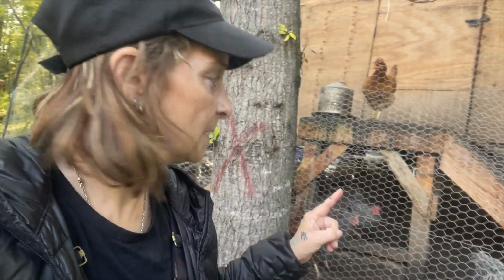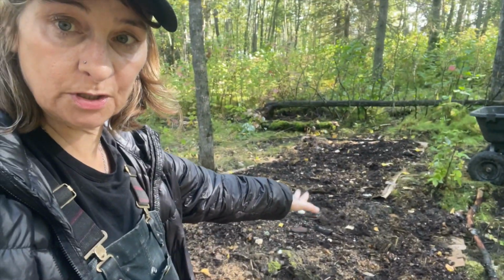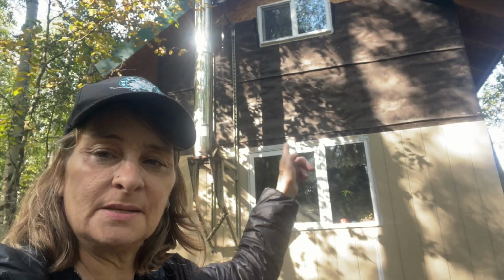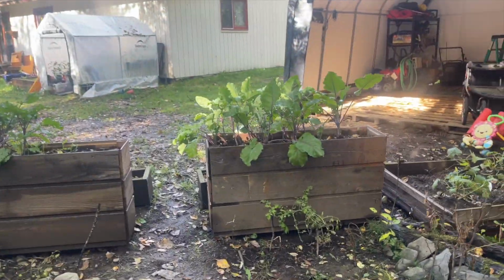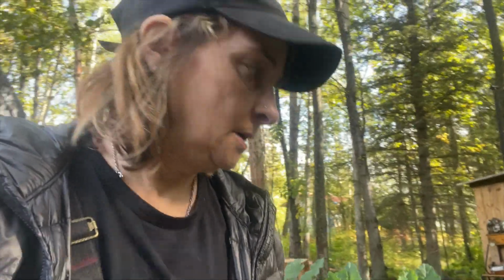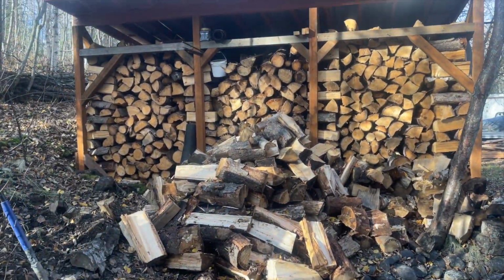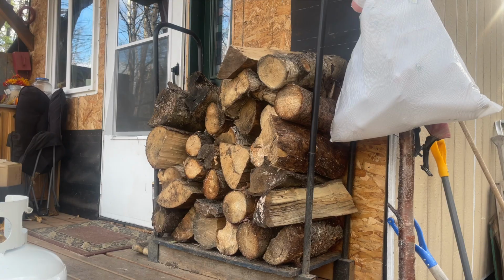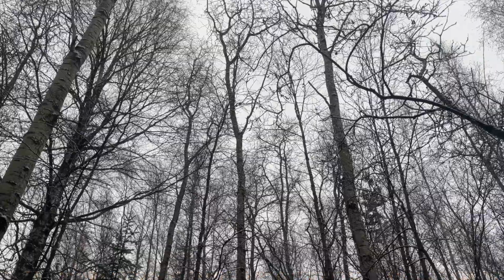Winter Prep and First Snow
We are the Retherfords and we live in a 12x16,375 sq.ft, dry cabin in Alaska. We live a simple and minimalist lifestyle. We believe that experiences and relationships are more important than things. We enjoy the simple, yet hard work involved in living this way.
We are on grid and do have electricity, but use it minimally. We have no indoor water, bath, or toilet. We have wood stove heat only.

We have a lot of different content on our channel, just real life stuff for us. Cabin life, our simple ways, Christian content, adventures, and hikes. Our Channel is a smorgasbord of life lived.
Our goal is to become financially free, and able to pack our bags and go wherever and whenever God leads us.

We hope you enjoy our videos, as we share our lives with you.

We choose to Live Simply and by sharing our blessings we give others the chance to Simply Live.

Christian Motorcyclists Association
And
KLOVE radio station

Mailing Address: (Letters/Cards/Gifts/Amazon Wish List Items)
Retherfords
250 W. Gail Dr.
Wasilla, AK.
99654

Amazon Wish List:

Thank You to all of our viewers for all of the weekly support.